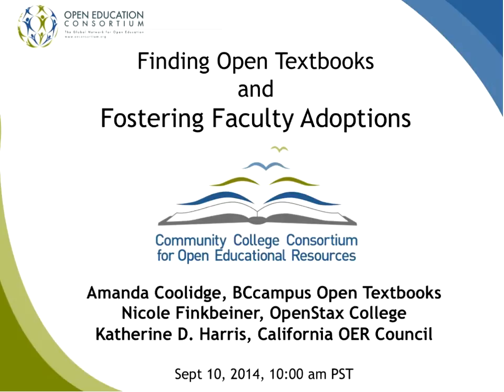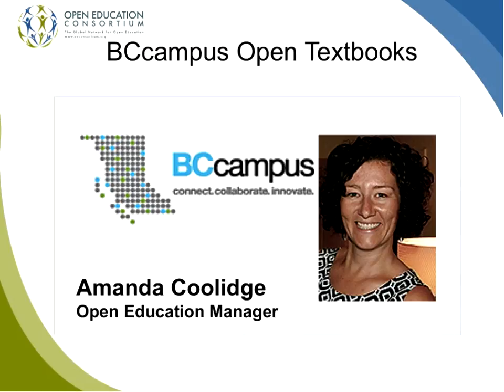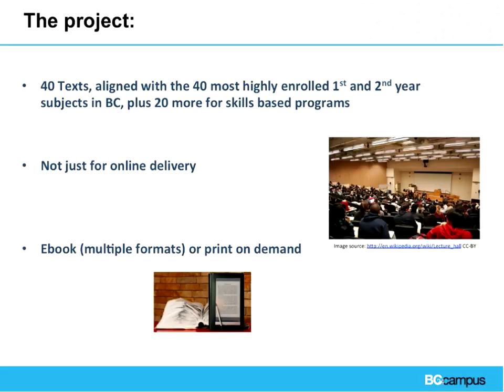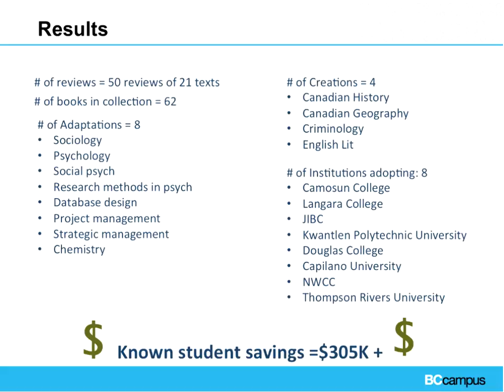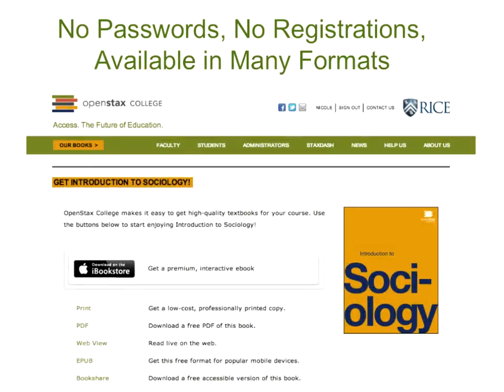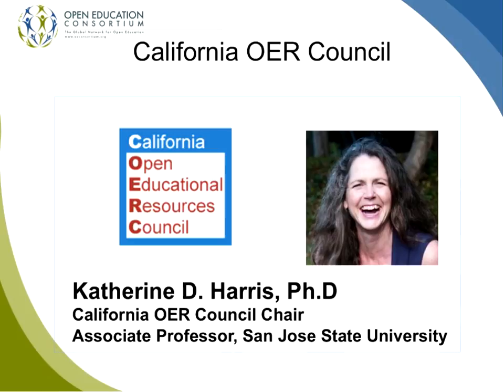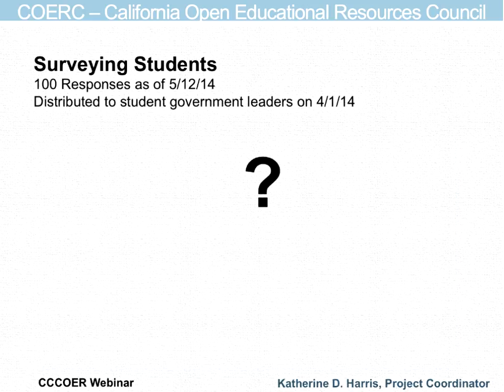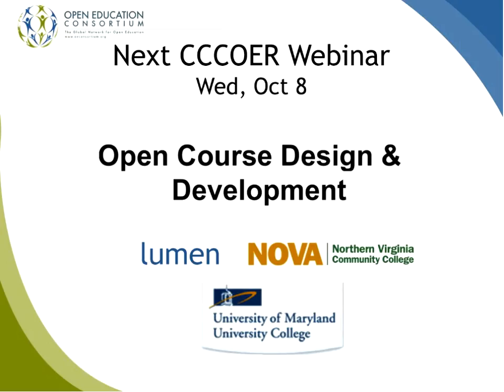Finding Open Textbooks and Fostering Faculty Adoptions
Please join the community college consortium for open educational resources (CCCOER) for a free, open webinar featuring emerging open Free the Textbooktextbook collections that support faculty adoptions of open educational resources for high impact college courses.  Speakers will share the process of finding and/or developing open textbooks for their collections, the peer review process, and strategies for encouraging faculty adoptions to improve teaching and learning and expand access for students.

Featured Speakers:

Amanda Coolidge, Open Education Manager, BCcampus Open Textbooks, British Columbia, Canada

Nicole Finkbeiner, Associate Director of Institutional Relations, OpenStax College at Rice University, Texas

Katherine D. Harris, California Open Educational Resources Council Chair, Associate Professor at California State University, San Jose